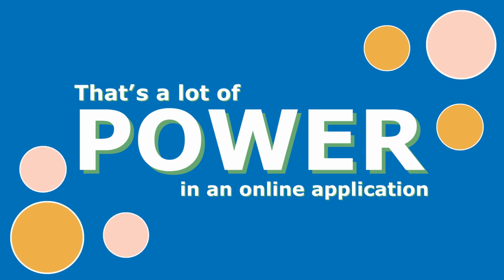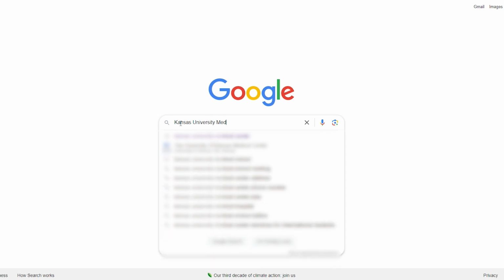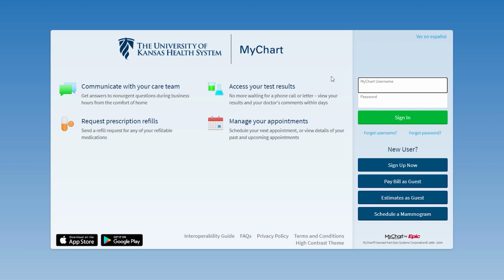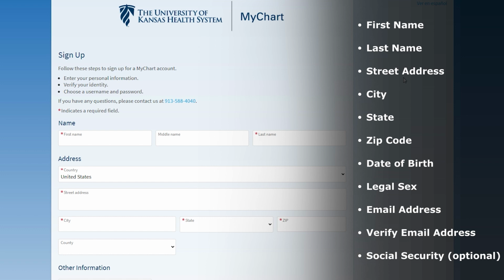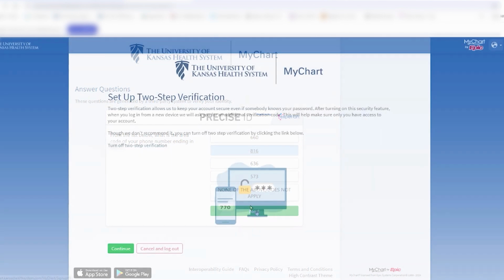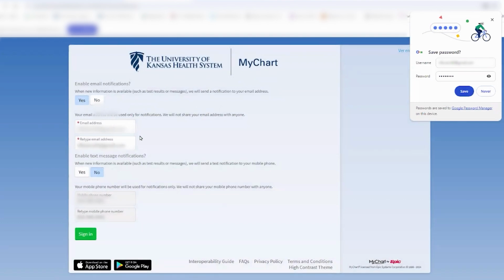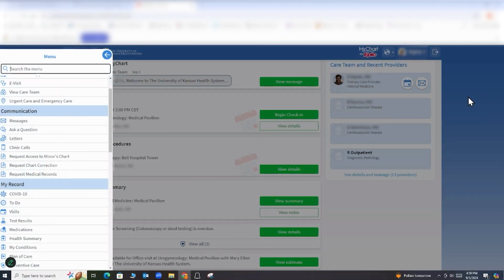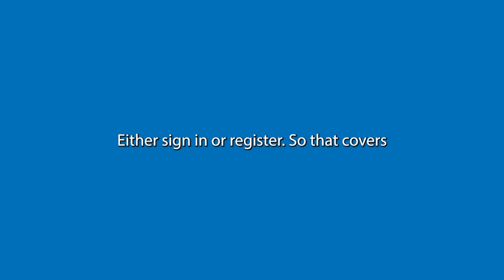Connecting to Your Patient Portal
Learn how to connect online to your healthcare provider's patient portal. You can view your medical record, check your medications, send secure messages to the provider, make appointments, and more!